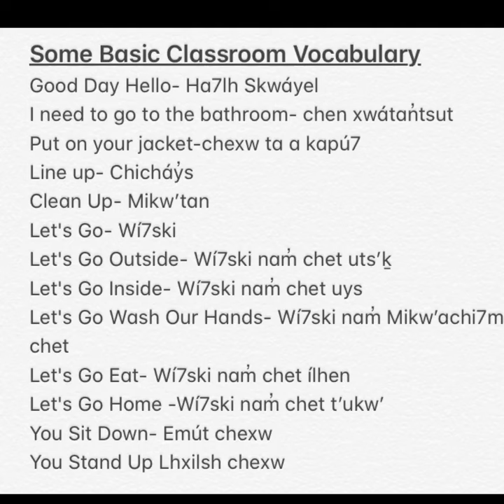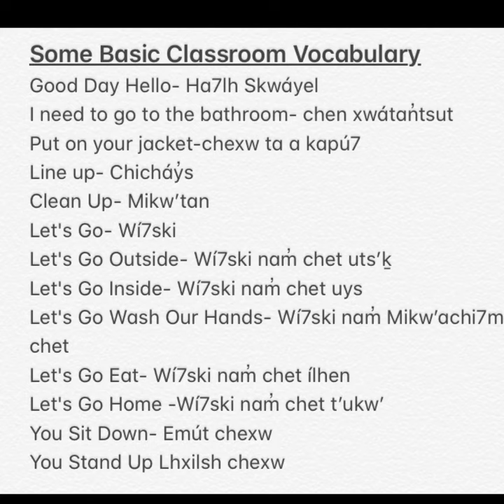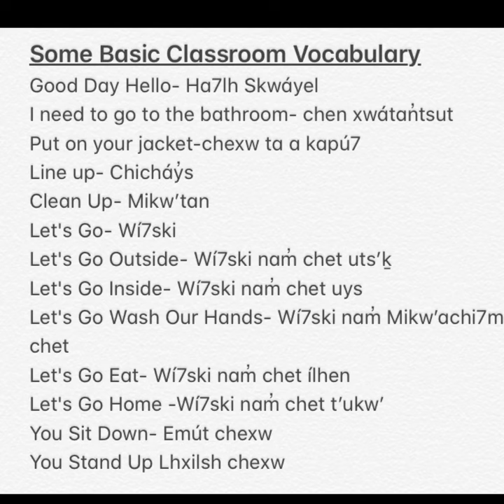Sḵwx̱wu7mesh Snichim - Basic Classroom Vocabulary